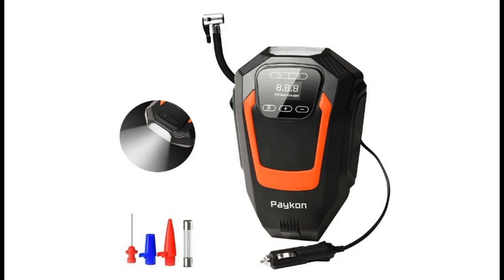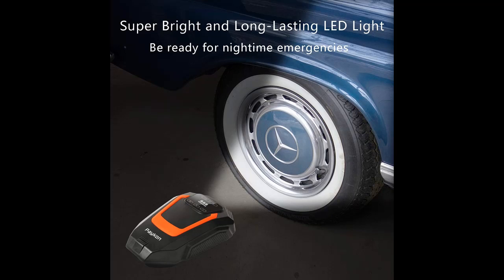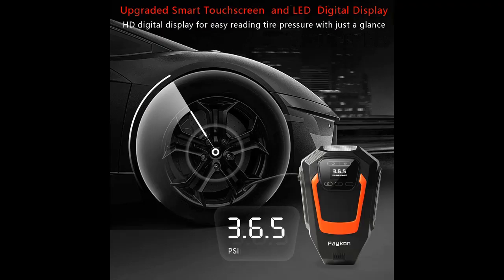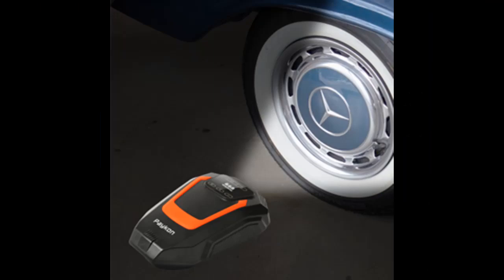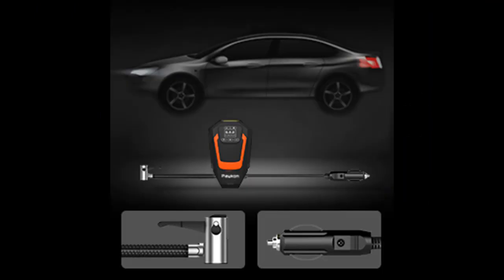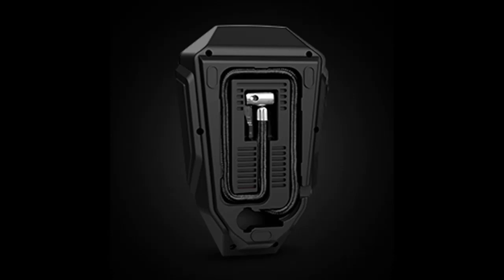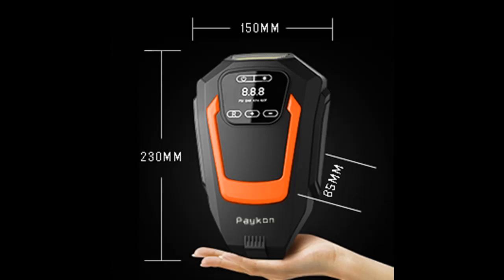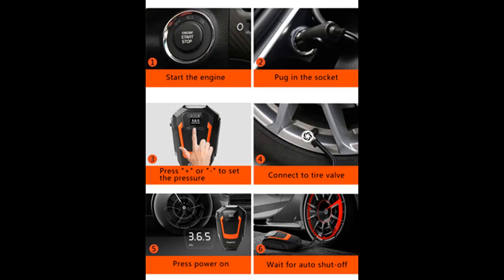Paykon Tire Inflator Portable Air Compressor for Car Tires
"Highlight Features & Review" Paykon Tire Inflator Portable Air Compressor for Car Tires - DC 12V Digital Display Tire Pump with Pressure Gauge Portable Air Pump with LED Light for Car/Bicycles/Basketball and Other Inflatables by Video introduce the latest products youtube channel.

Why Choose Paykon Tire Inflator Portable Air Compressor？

Specification details/Price details/Full Reviews [RECOMMEND]

Paykon Tire Inflator Portable Air Compressor for Car Tires - DC 12V Digital Display Tire Pump with Pressure Gauge Portable Air Pump with LED Light for Car/Bicycles/Basketball and Other Inflatables